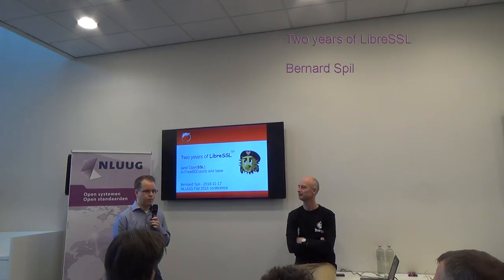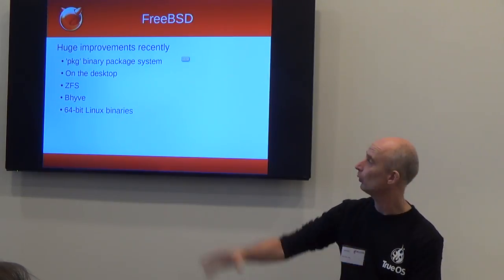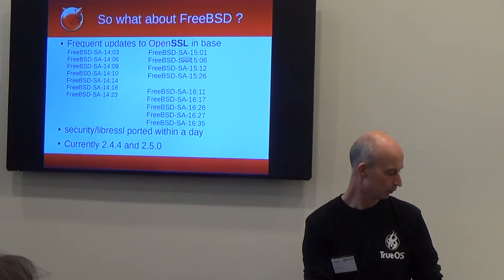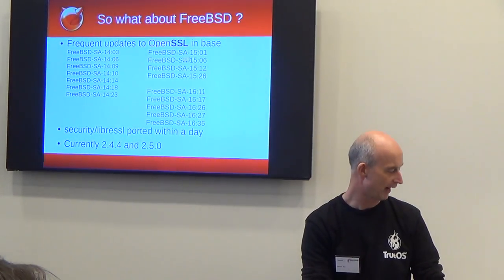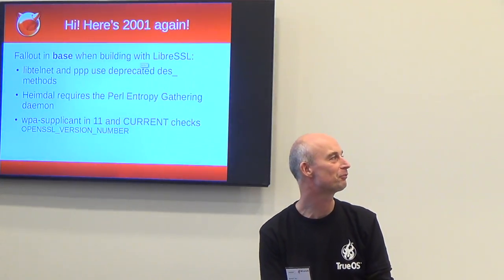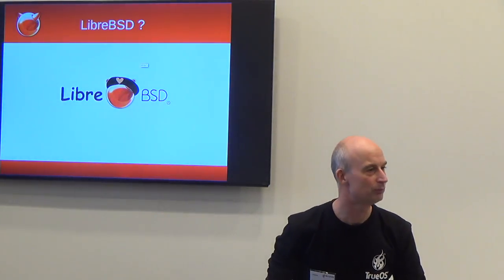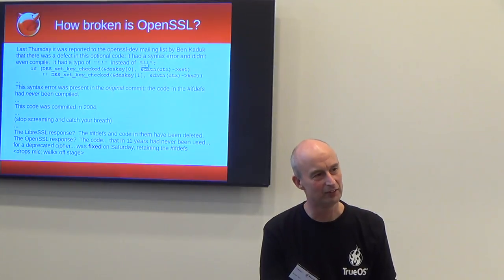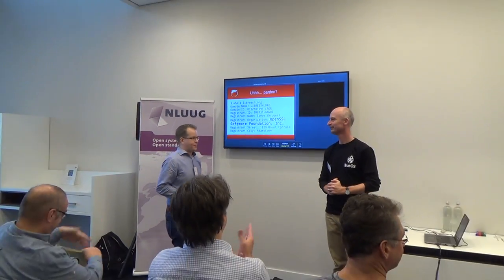Two years of LibreSSL - Bernard Spil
LibreSSL is a version of the TLS/crypto stack forked from OpenSSL by OpenBSD in 2014, with goals of modernizing the codebase, improving security, and applying best practice development processes. As a fork of OpenSSL 1.0.1g it is mostly a drop-in replacement.
With the modernization of the codebase, a number of features found in OpenSSL have been removed. I will address the challenges of using LibreSSL in the real world. This addresses the major changes and benefits you get from replacing OpenSSL with LibreSSL.
Included are fun examples of a major project (Apache, OpenLDAP, etc) not working and requiring old and deprecated security mechanisms. Additionally the talk will address what it means to replace OpenSSL with LibreSSL in an operating system (FreeBSD, HardenedBSD, PC-BSD)

Biography
Bernard Spil is an enterprise IT architect by day and a FreeBSD ports committer (a.o. maintainer of OpenSSL and LibreSSL ports) by night. He is known for his authoritative repository of LibreSSL patches and making all ports in FreeBSD work with LibreSSL. Recently work was completed to replace OpenSSL in the FreeBSD base system completely for HardededBSD and TrueOS.